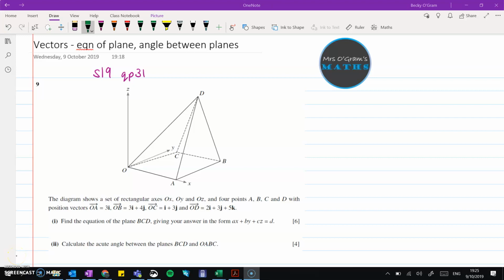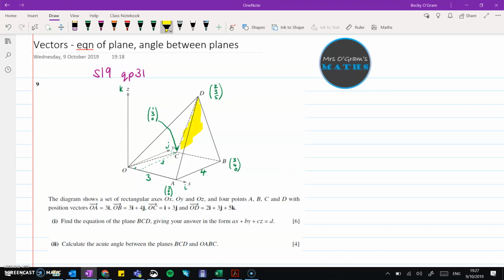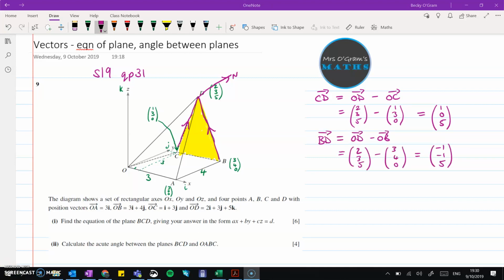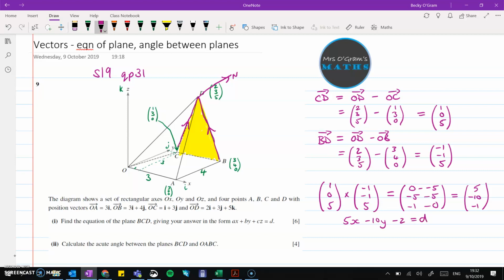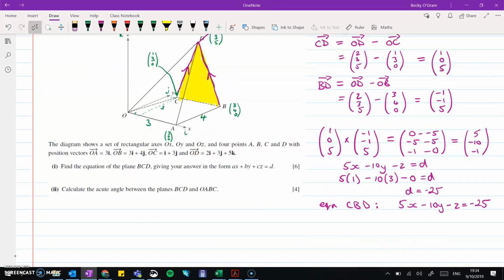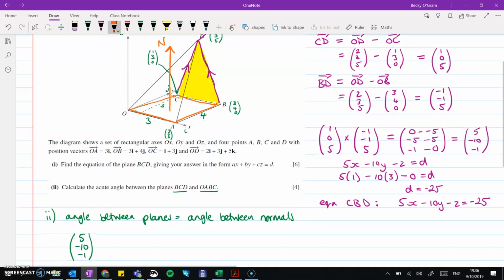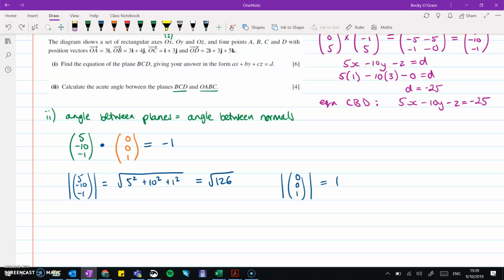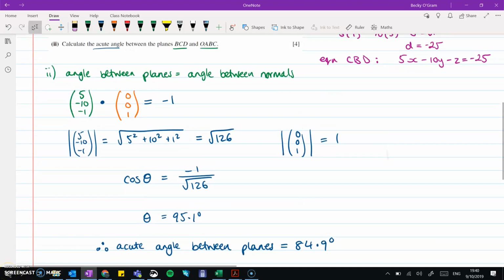Vectors - worked solution s19qp31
Worked solution for the vector question on the Summer 2019 P3 paper 9709_s19_qp31
Finding the equation of a plane (using vector product) and the angle between two planes.